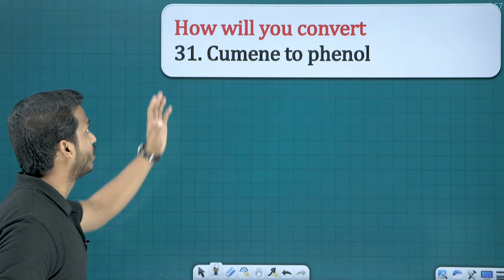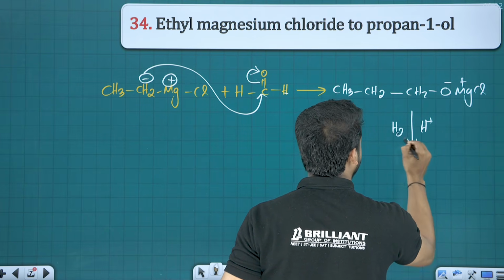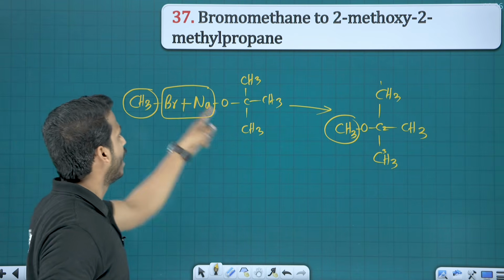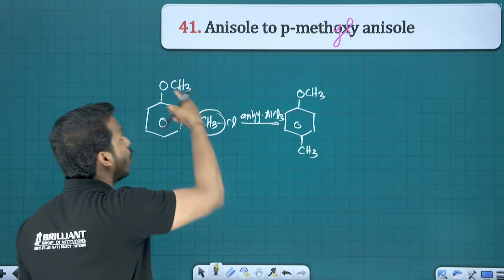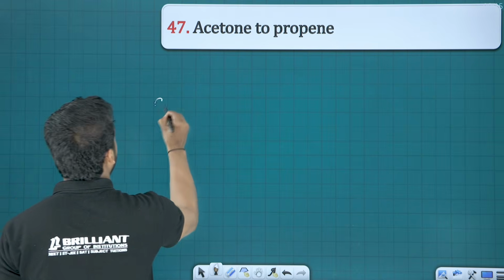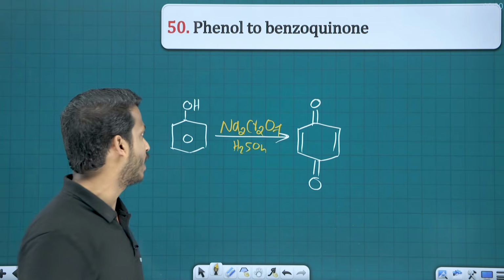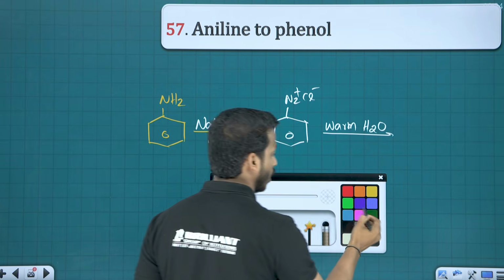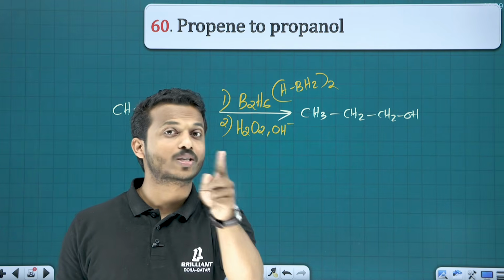CBSE Grade 12 Organic Chemistry | Alcohols Phenols and Ethers | Top 30 Conversion Questions Part-2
Unlock the secrets of Organic Chemistry with our detailed series on Alcohols Phenols and Ethers ! This Part - 2 video presents an array of the top 30 conversion questions specifically curated for CBSE Grade 12 Board Exam preparation. Strengthen your grasp on these vital topics through clear explanations and practical examples that ensure success in exams. Ready to enhance your chemistry prowess? Watch the video today!

➡️ Class: CBSE Class 12
➡️ Subject: Organic Chemistry
➡️ Chapter: Alcohols Phenols and Ethers
➡️ Topics Name: CBSE Grade 12 Organic Chemistry | Alcohols Phenols and Ethers | Top 30 Conversion Questions Part - 2